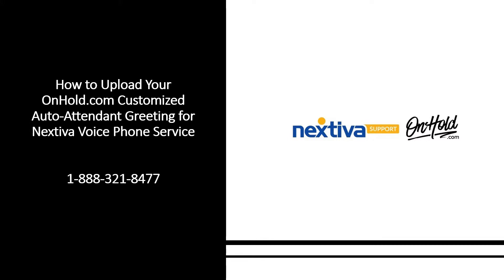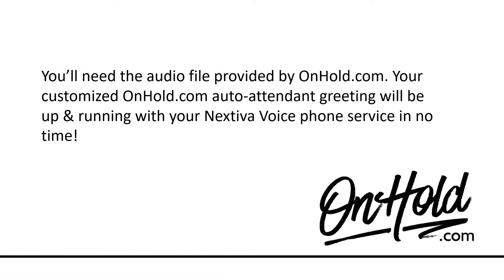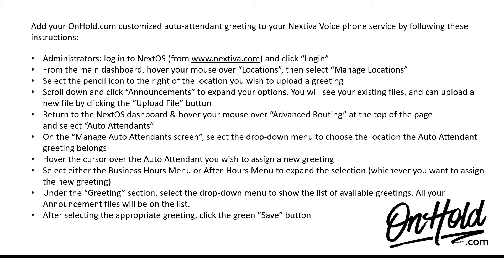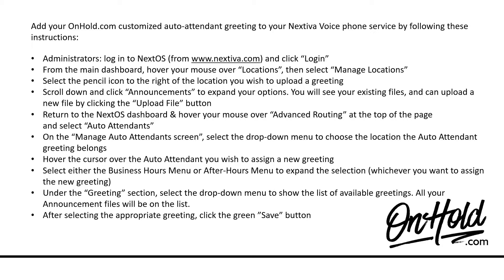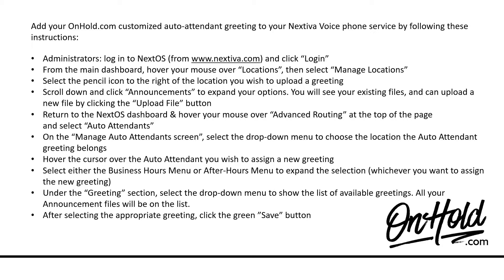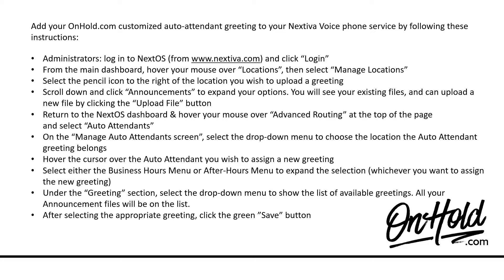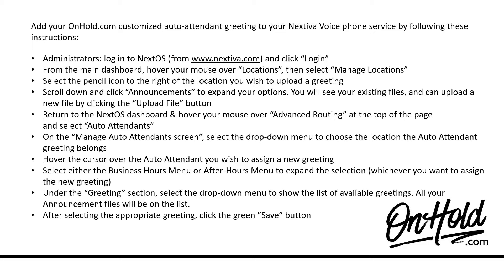Upload Nextiva Voice Custom Auto Attendant Greetings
How to Upload Your OnHold.com Customized Auto-Attendant Greeting for Nextiva Voice Phone Service.

You’ll need the audio file provided by OnHold.com. Your customized OnHold.com auto-attendant greeting will be up & running with your Nextiva Voice service in no time!

Add your OnHold.com customized auto-attendant greeting to your Nextiva Voice service by following these instructions:

and click “Login”
• From the main dashboard, hover your mouse over “Locations”, then select “Manage Locations”
• Select the pencil icon to the right of the location you wish to upload a greeting
• Scroll down and click “Announcements” to expand your options. You will see your existing files, and can upload a new file by clicking the “Upload File” button
• Return to the NextOS dashboard & hover your mouse over “Advanced Routing” at the top of the page and select “Auto Attendants”
• On the “Manage Auto Attendants screen”, select the drop-down menu to choose the location the Auto Attendant greeting belongs
• Hover the cursor over the Auto Attendant you wish to assign a new greeting
• Select either the Business Hours Menu or After-Hours Menu to expand the selection (whichever you want to assign the new greeting)
• Under the “Greeting” section, select the drop-down menu to show the list of available greetings. All your Announcement files will be on the list.
• After selecting the appropriate greeting, click the green Save button

You’re ready to play your OnHold.com custom auto-attendant greeting to every caller via your Nextiva Voice phone service!

Questions? Call OnHold.com at 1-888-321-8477!

Don’t forget – OnHold.com offers fully customized music on hold messaging production!

Instructions accurate as of 1/2019. As phone service plans can vary, be sure to confirm information with your phone service provider.